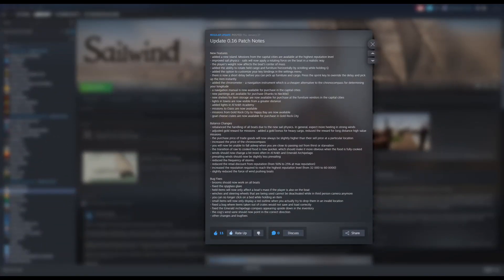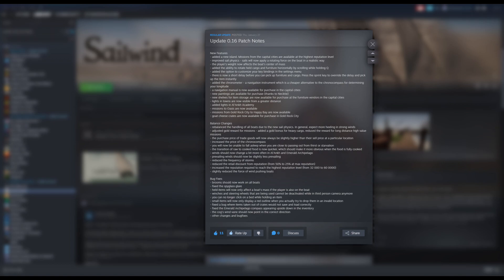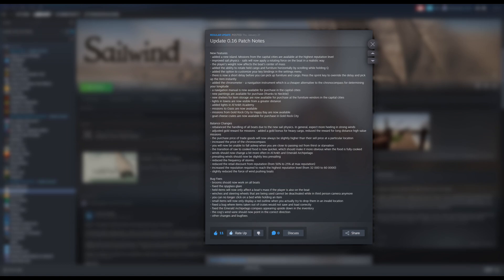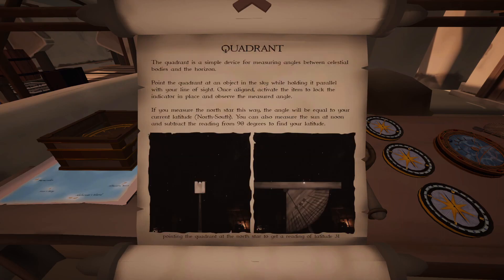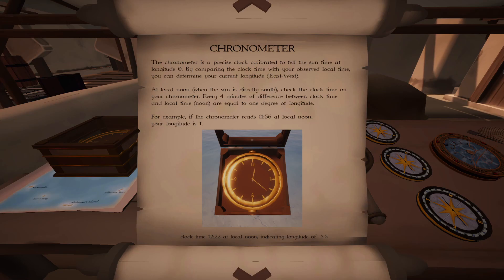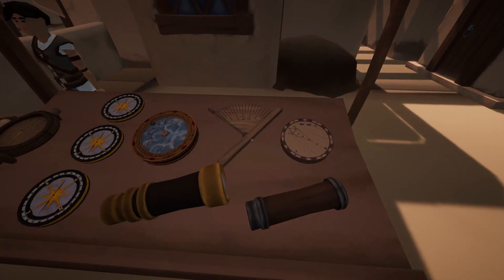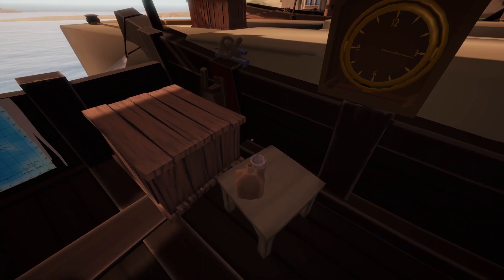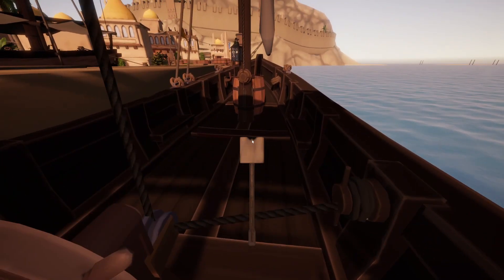Sailwind Patch Notes v0.16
Lets take a look at the latest Patch Notes for Sailwind Early Access v0.16